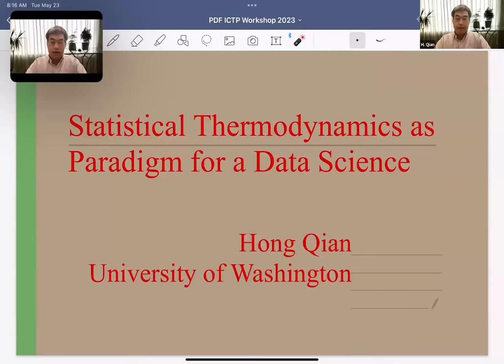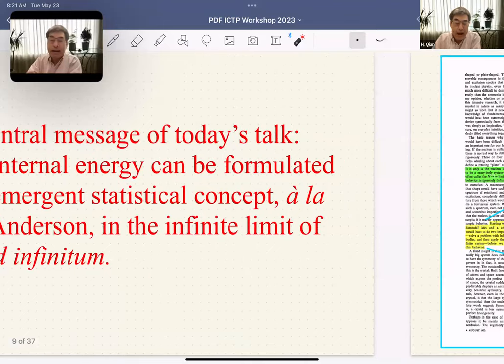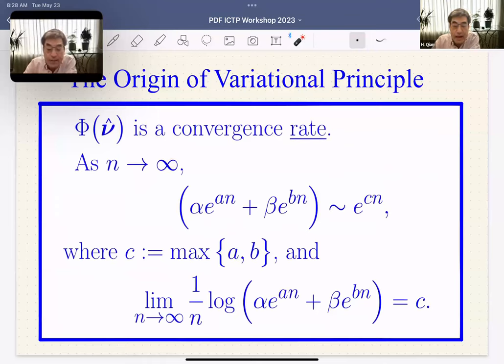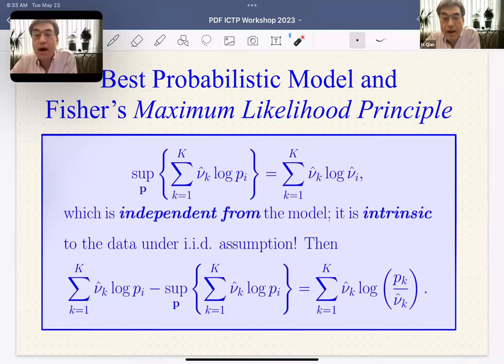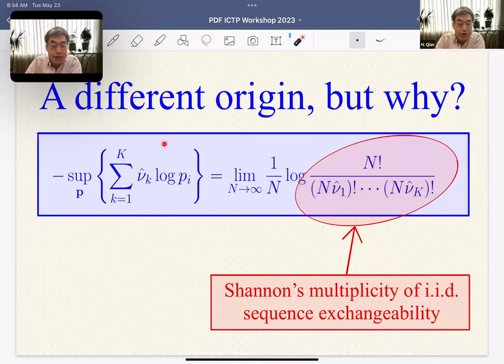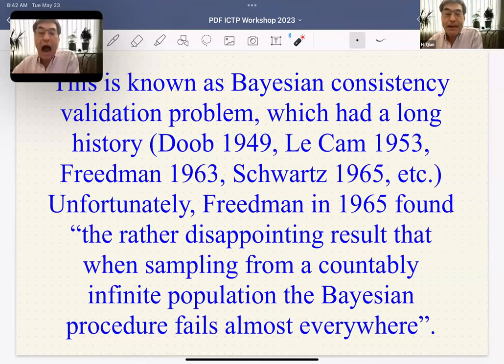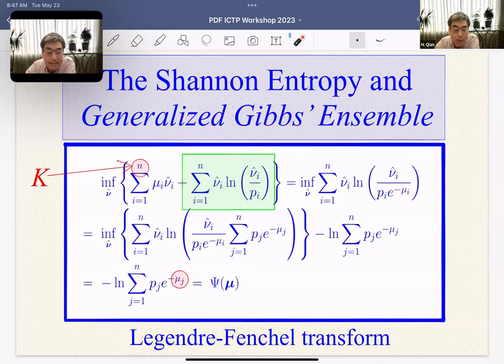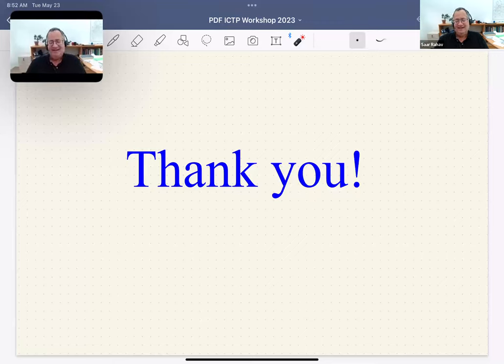Statistical Thermodynamics as Paradigm for a Data Science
Speaker: Qian HONG (University of Washington, USA)